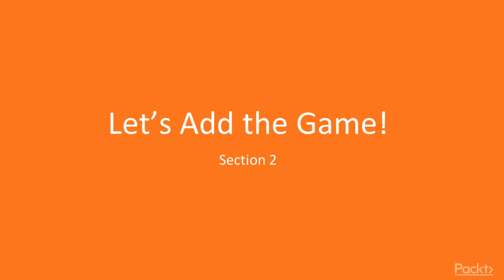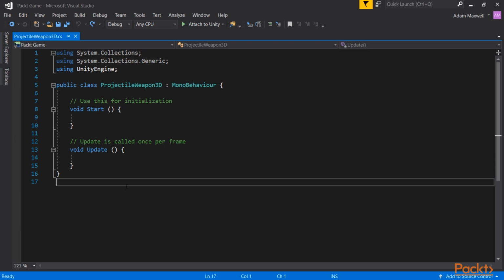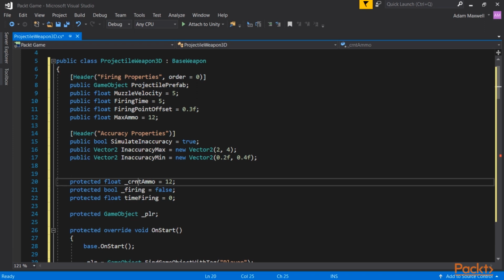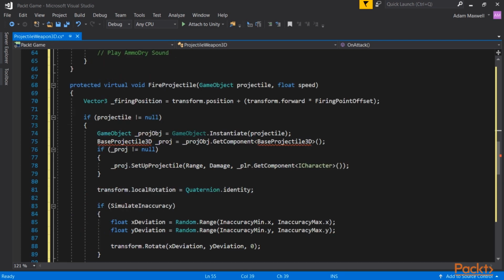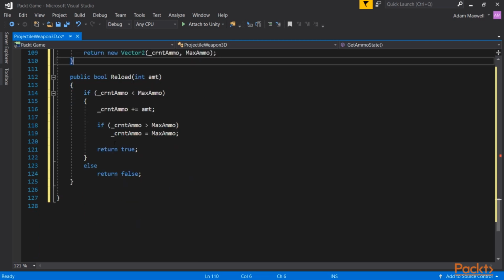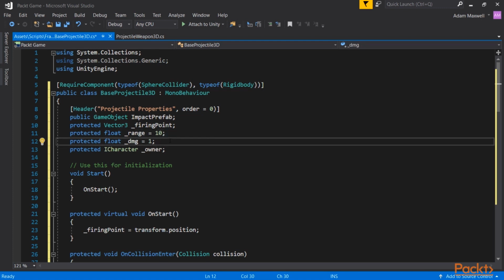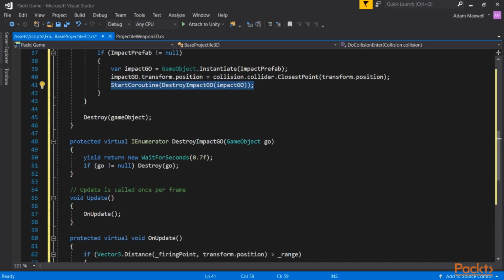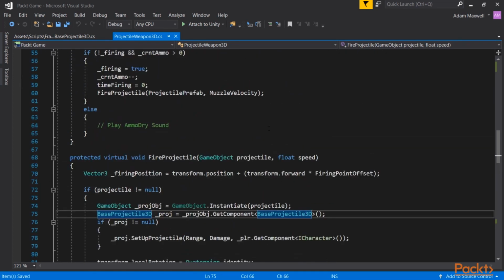3D Game Development with Unity 5.x : Hooking up Our Weapons | packtpub.com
Create a new Projectile Weapon class in our game framework so that players and enemies can shoot each other in our 3D shooter.
• Extend the BaseWeapon class into the ProjectileWeapon3D class
• Create the Projectile base class for projectile combat
• Build weapon and projectile prefabs using our new classes